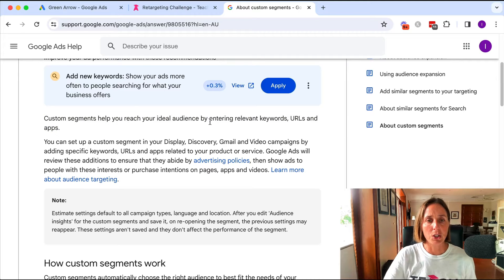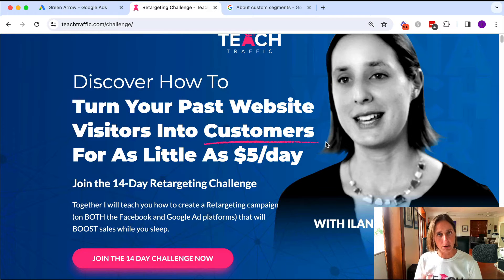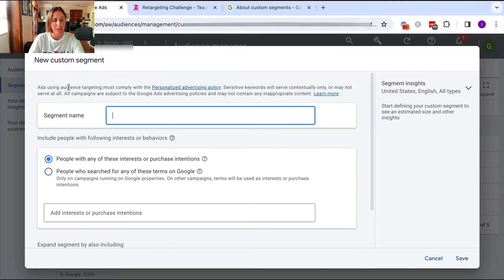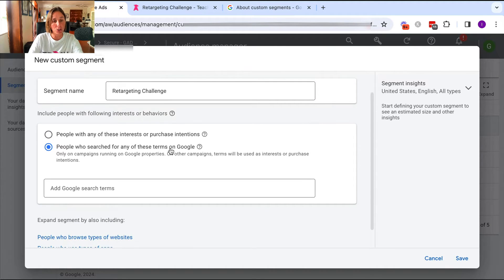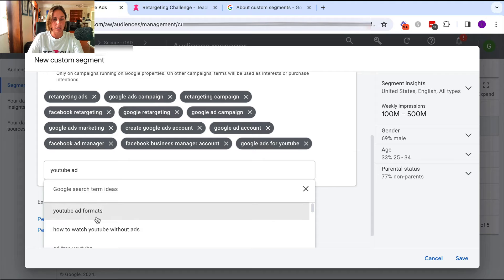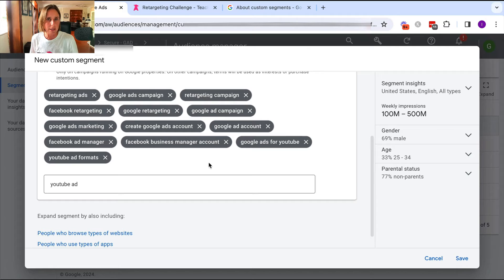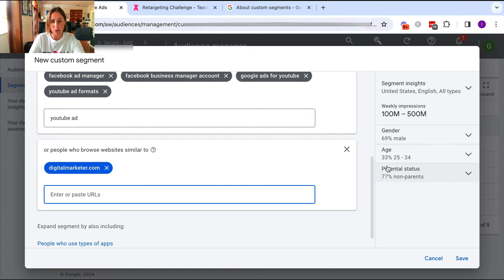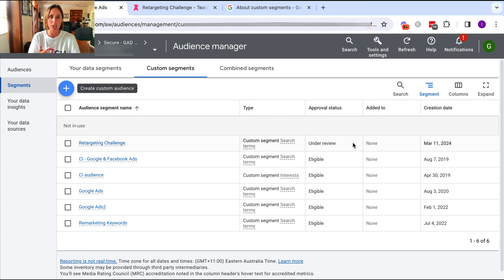Google Ads Custom Segments - What, why and how to create them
Google Ads Custom Segments - What are they, Why are they used and How to create them - in this video I'll be showing you how to do custom segments in Google Ads and the right way to do it.